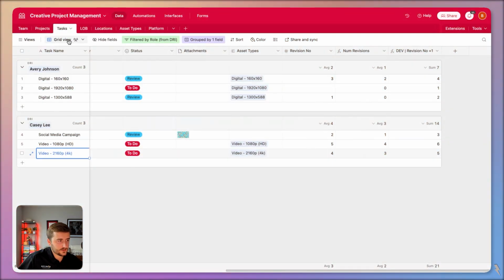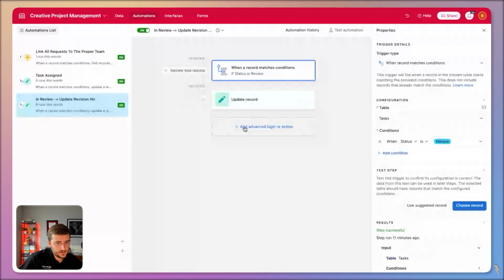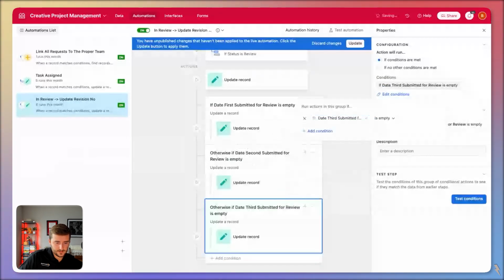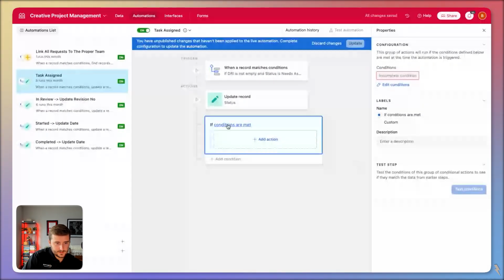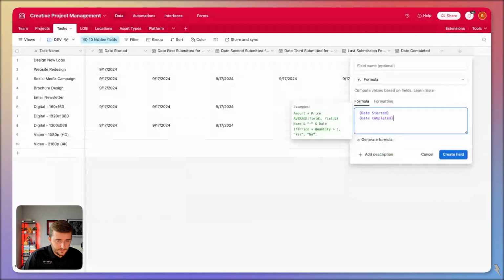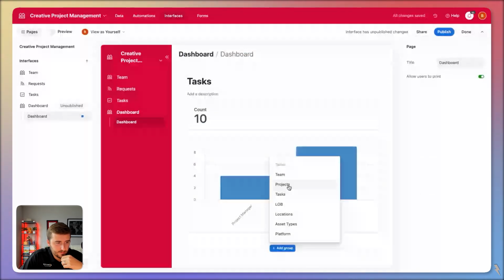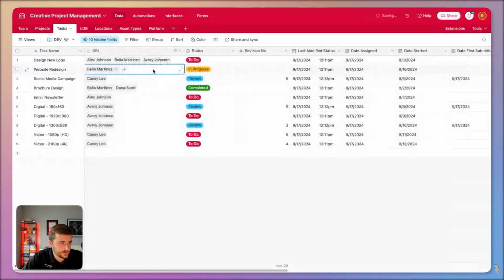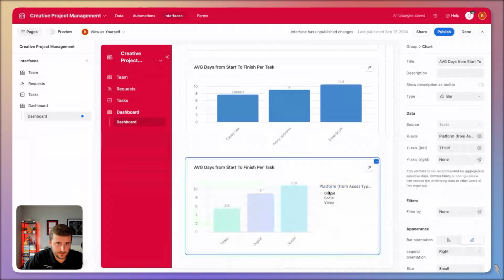Tracking the Days from Start To Finish & Reporting in Airtable | Ben Green 🚀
In this video, I will demonstrate how to track the number of days from the start to completion of tasks or deliverables in Airtable. Using a creative production system as an example, I walk you through setting up date fields, automations, and formulas to measure the time taken for each task or project.

Learn how to track progress, create dynamic reports, and build dashboards to visualize project timelines and performance metrics. Perfect for anyone managing projects in Airtable who wants to improve reporting and workflow efficiency.